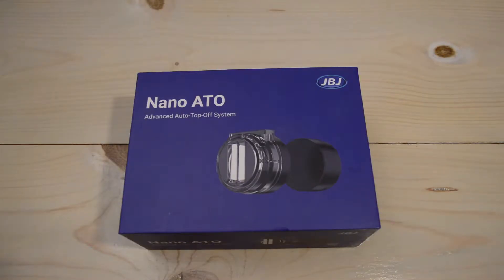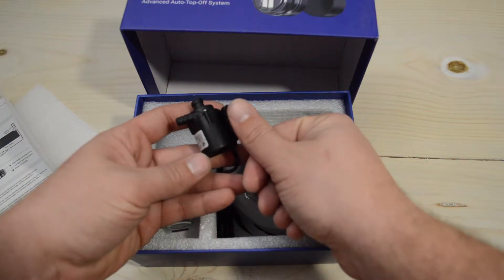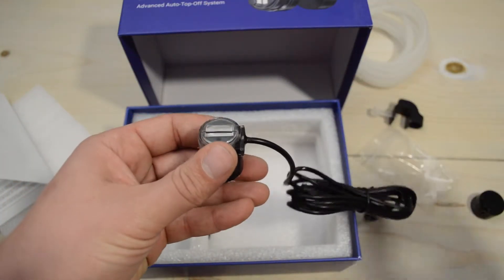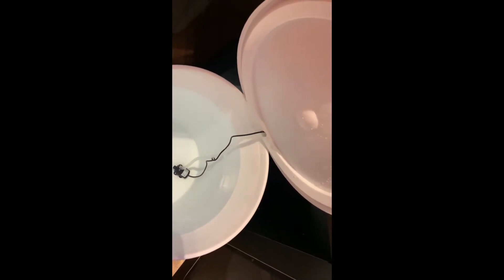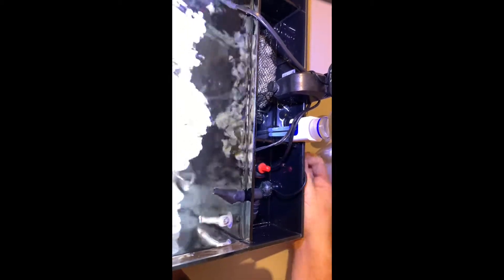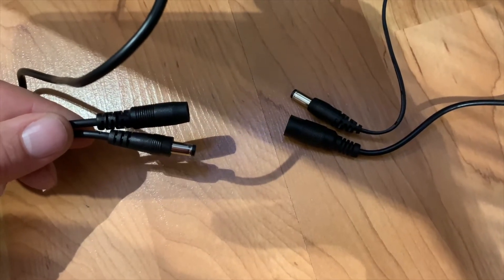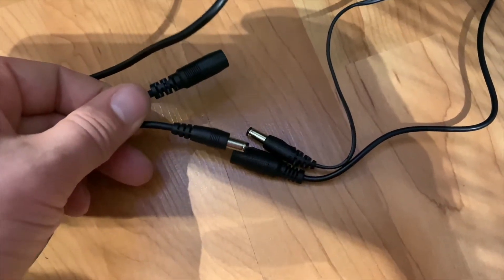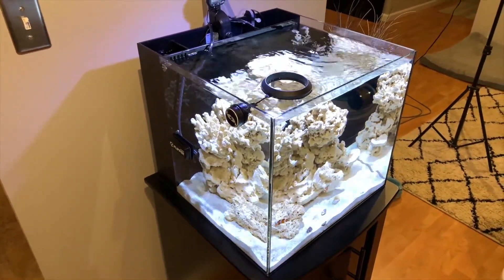JBJ Nano ATO Unboxing/Review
I hope you enjoyed this episode. The JBJ Nano ATO is a 10/10 in my book so far.

If there are any topics you would like me to cover more in depth, please drop those ideas in the comments below.

Here are the items I covered in my tank so far:

Ai Prime HD Light

AquaIllumination Prime Tank Mount

JBJ Nano ATO

Hydor Koralia Nano Pump 240gph

MagFeeder Feeding Ring

Brightwell Aquatics Microbacter Start XLM

New Life Spectrum Thera A Food

Ocean Direct Caribbean Live Sand